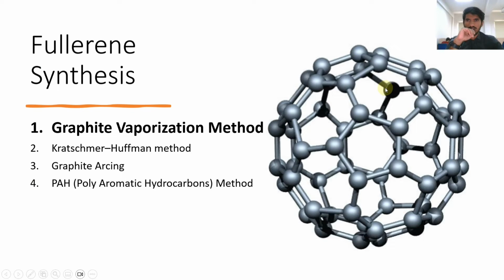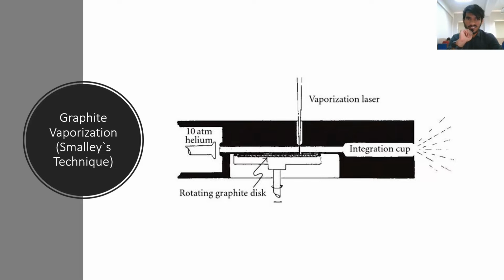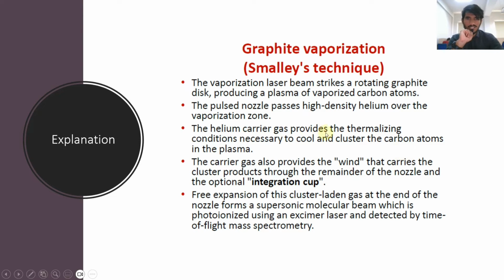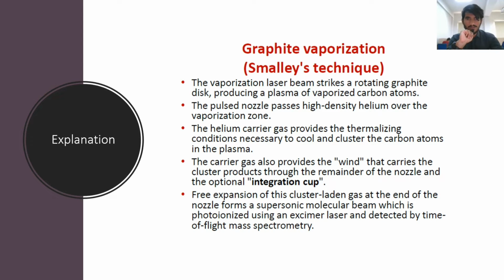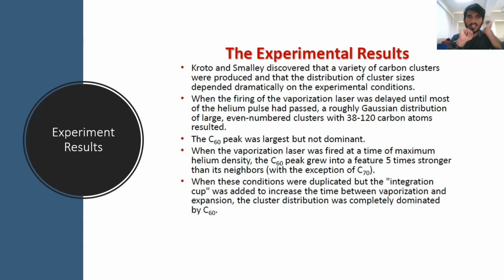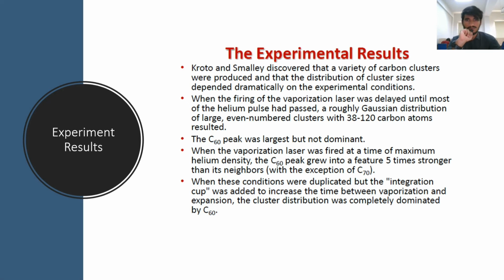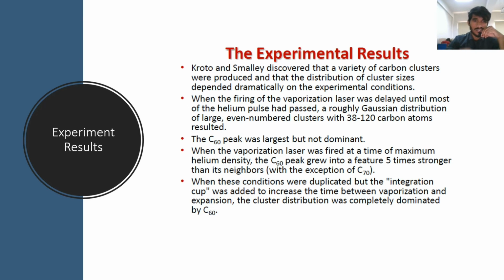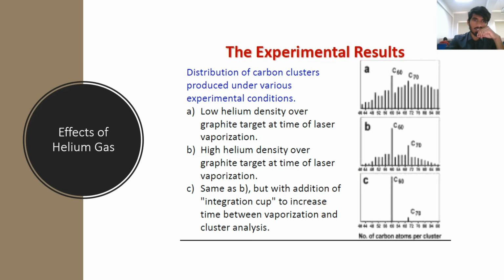Fullerene Synthesis | Graphite Vaporization Technique | Smalley Method | Preparation and Results